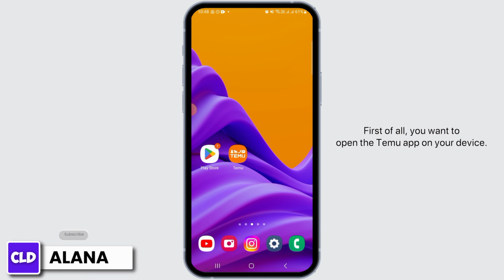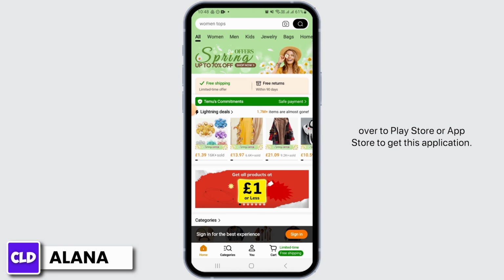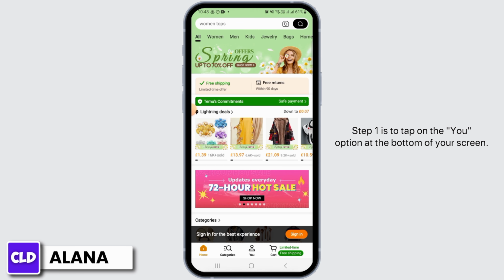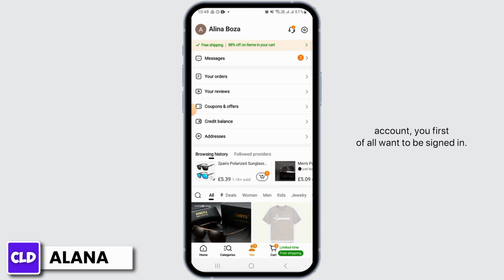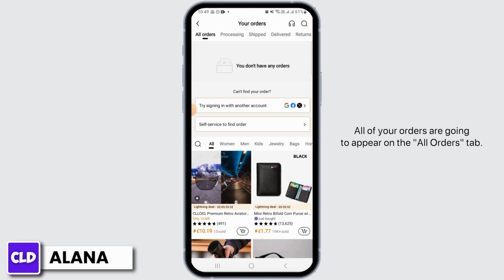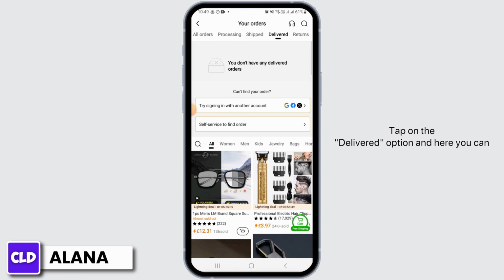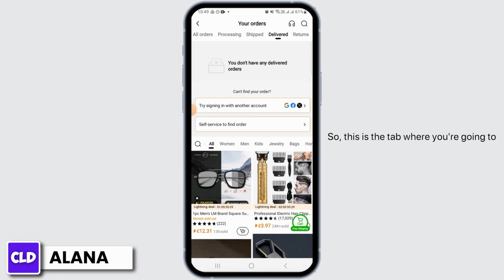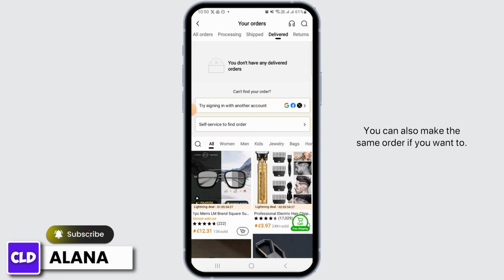How To See/Retrieve Your Purchase History On Temu 2024 - Updated Guide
Tutorial On How To See/Retrieve Your Purchase History On Temu 2024 - Updated Guide.

Welcome to Create Login And Delete! In 2024, keeping track of your purchases on Temu is crucial for managing your online shopping. Whether you’re trying to find a specific past order or just want to view your overall purchase history, this guide will help you navigate the Temu app to easily access this information.

Let’s learn how to view and manage your purchase history on Temu!

🔑 Topics Covered:

1. **How Do I Find My Temu Order History on My Phone?**: Step-by-step instructions to locate and view your order history within the Temu app, making it simple to track past purchases from your phone.

2. **How Do I Delete My Temu Order History?**: Guidance on whether it's possible to delete your order history on Temu and, if so, how to do it.

3. **How To View Your Purchase History on Temu App**: Exploring the different ways to access and understand your purchase history on the Temu app for a comprehensive view of your shopping activities.

🕒 Timestamps for Easy Navigation:

0:00 - Introduction
0:30 - Steps To See/Retrieve Your Purchase History On Temu.

This guide is perfect for Temu users who want to keep a better track of their shopping activities. Any questions or need further details?